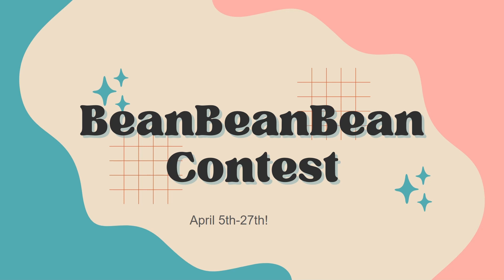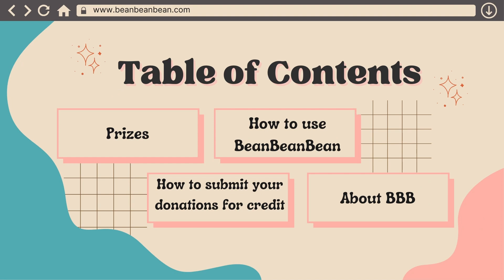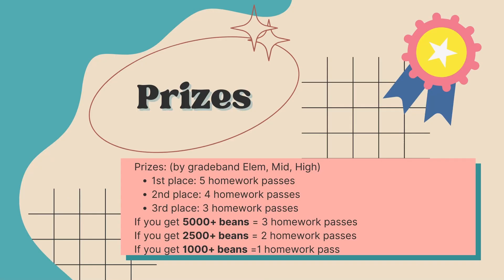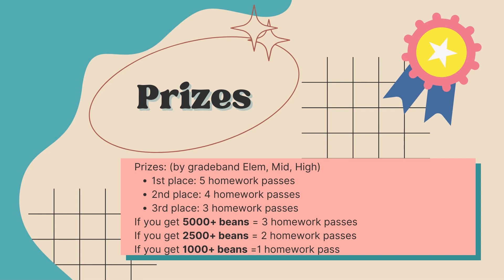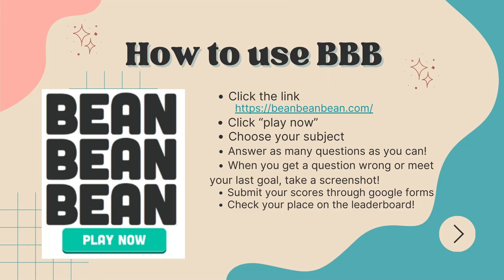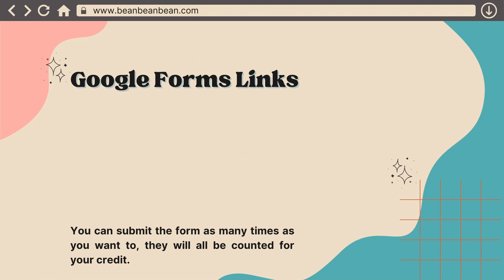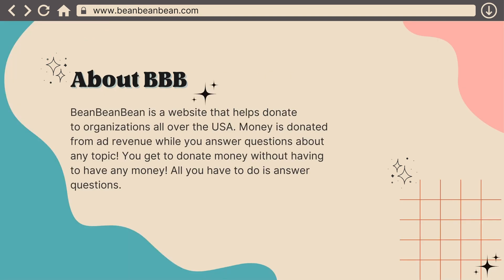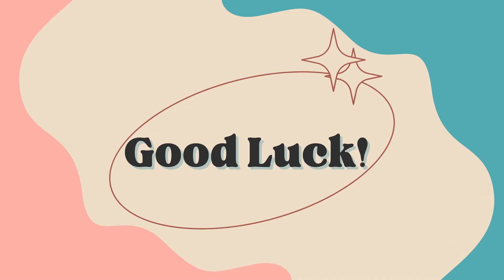BeanBeanBean Contest Video